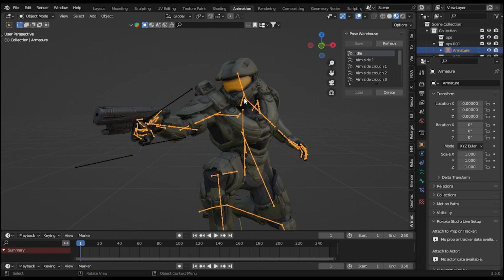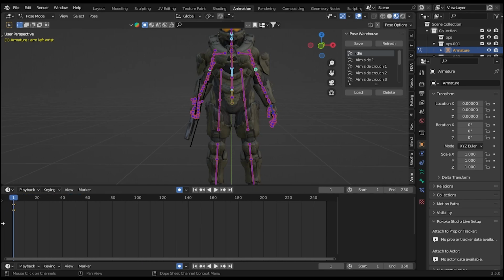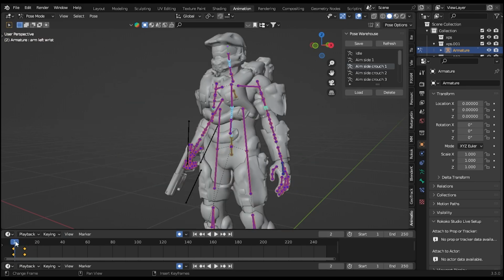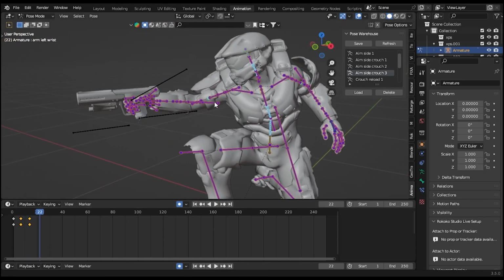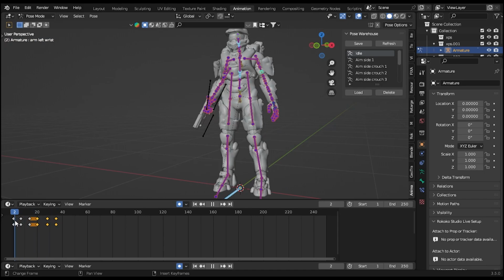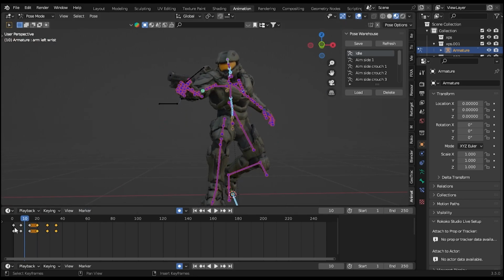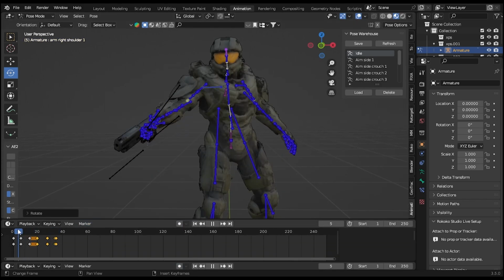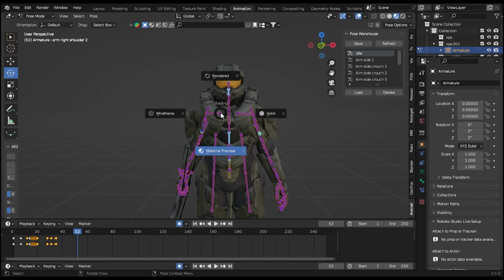UNLOCK ANIMATION MAGIC WITH POSE WAREHOUSE! [NEW BLENDER ADDON]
EASILY Animate any character and store all the poses for any project anytime!  Just pose save and keyframe done! Beginner friendly also extremely usable for highly experienced 10x Better than blender default pose library
ADDON AVAILABLE ON BLENDER MARKET
0:00 START
1:00 KEYFRAMING
2:17 SPEED
3:00 STORING
5:00 FINAL TOUCHES